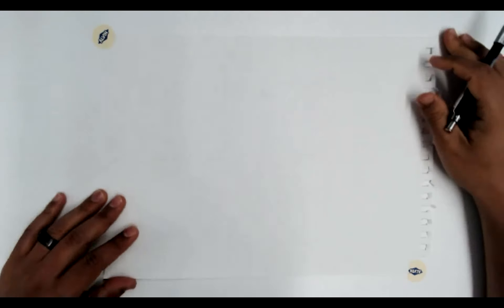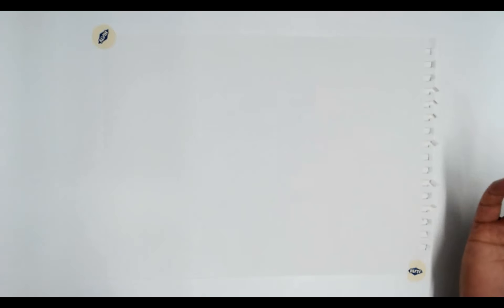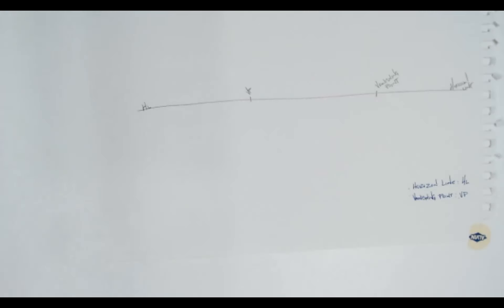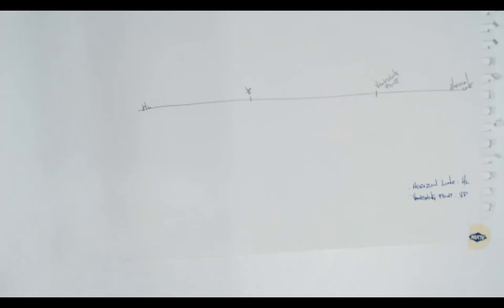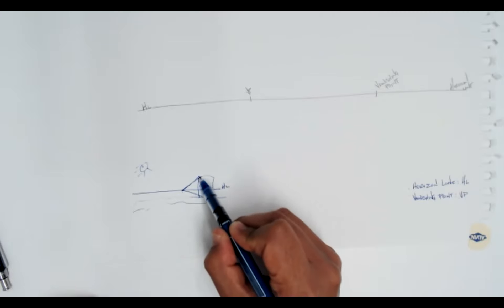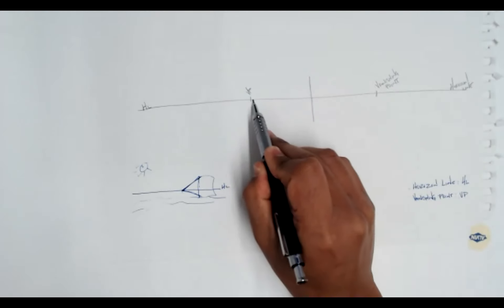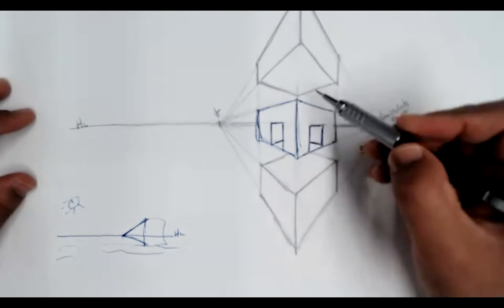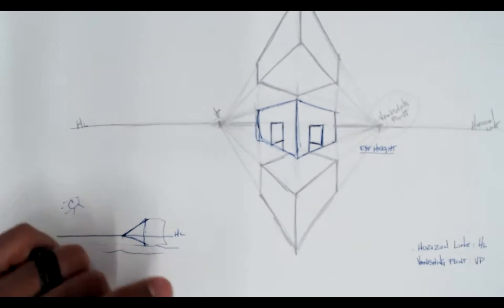Introduction to 2-Point Perspective_L1